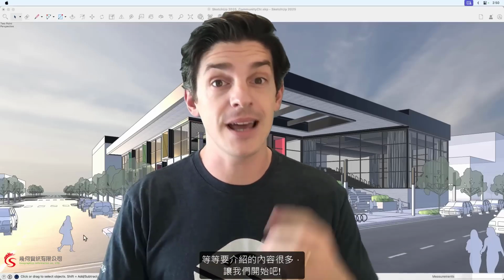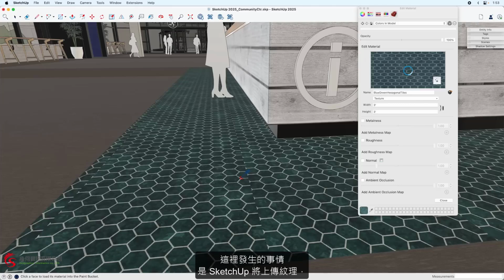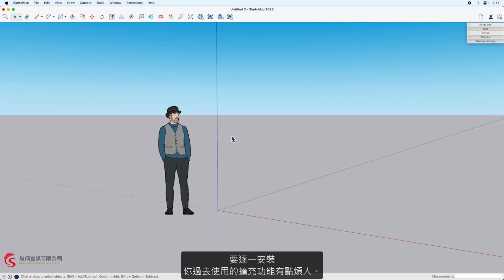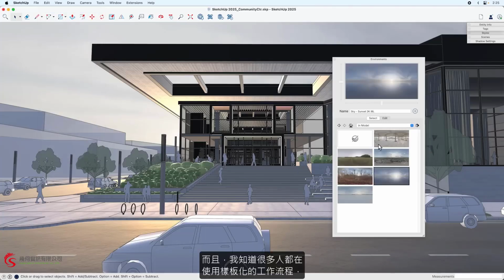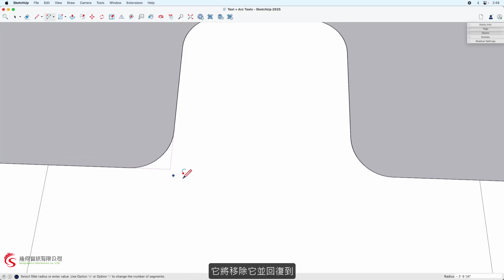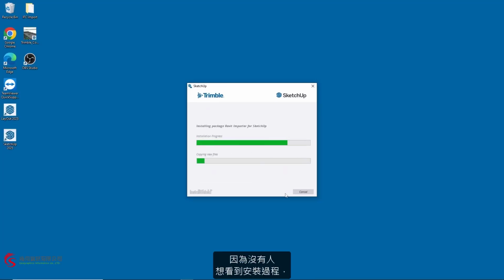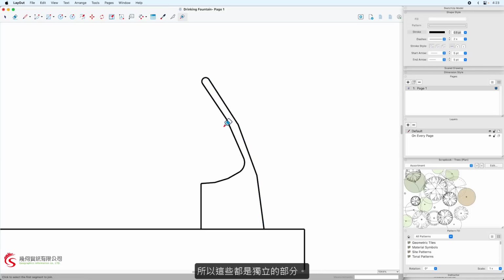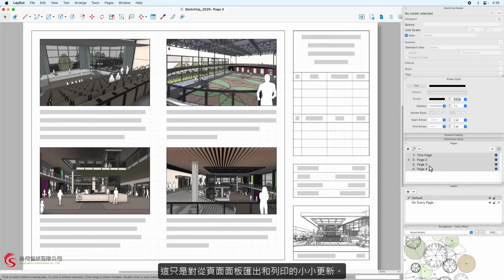SketchUp 2025 新功能 (中文字幕)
我們很高興宣布SketchUp 2025正式上市！這次更新引入了下一代可視化功能、精選的可配置內容，提升生產力並實現無縫的互操作性，進一步增強協作。

SketchUp 2025.0版本在桌面版、iPad版、LayOut和3D Warehouse中推出了全新的可視化功能，強化了SketchUp生態系統。這些更新拓展了用戶的創意潛力，並加強了SketchUp在AEC行業中的重要地位。

下方連結頁面完整介紹了SketchUp 2025的新功能，展示了它們如何提升專案效果、簡化流程並幫助客戶成功：

0:00 SketchUp 2025 發佈
0:29 環境 Environments
1:33 擬真材質 Photoreal Materials
3:07 產生無縫貼圖 Generate Textures
4:34 Trimble Connect: Import, Save Out, Reload
5:51 附加場景標記 Apply Tags to Scenes
6:38 擴展應用程式轉移器 Extension Migrator
9:14 清除無用內容提醒 Purge Unused Reminder
11:09 建模工具改善 Modeling Tool Improvements
13:43 互通性改善 Interoperability Improvements
16:34 在 Windows 上安裝 V-Ray Install V-Ray on Windows
17:17 不再提供與支援 Style Builder 2007–2025
17:48 LayOut - 移動、旋轉、比例工具
19:33 LayOut - 連接與分割工具
21:07 LayOut - 縮放視窗工具
21:46 LayOut - 擬真材質與環境
22:55 LayOut - 頁面面板列印/匯出
23:32 其他

幾何資訊有限公司 - SketchUp | ENSCAPE | V-Ray | D5 Render | BricsCAD 經銷代理